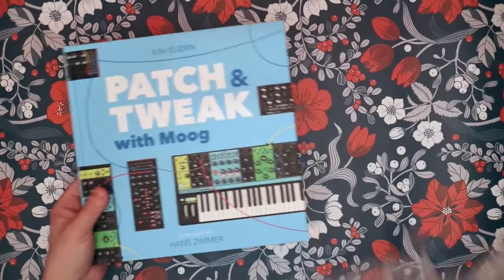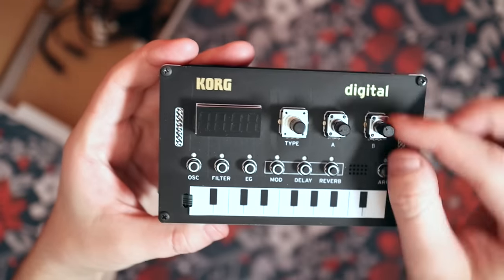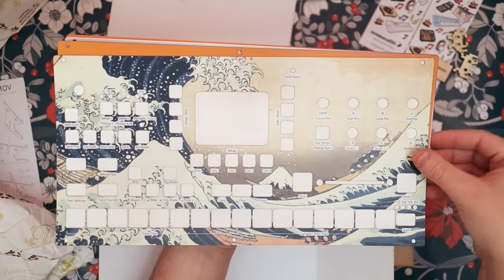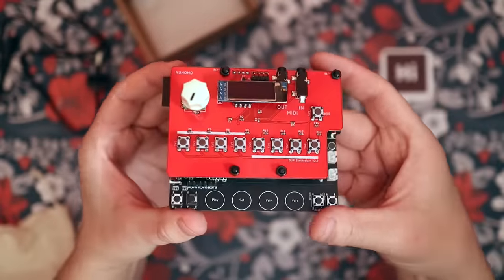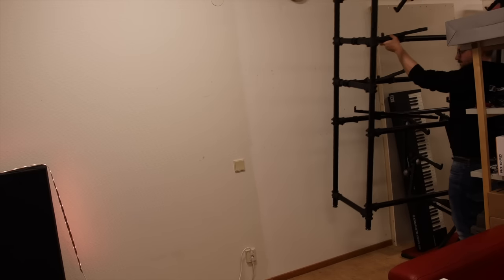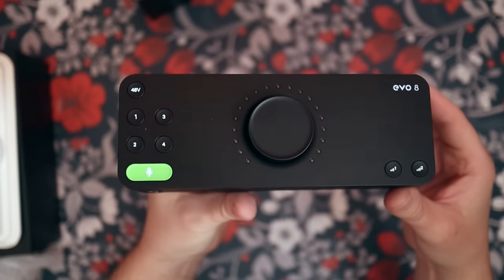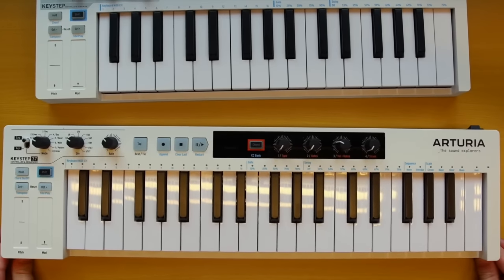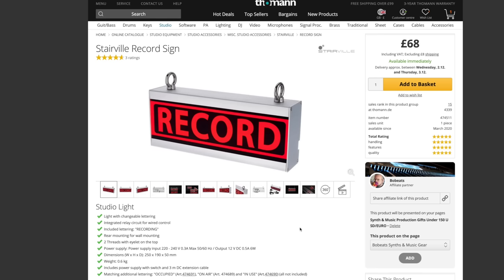Best Synth & Music Production Gifts under $150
What are some great gifts for synth lovers and music producers? Let's find out!

►Patch & Tweak with Moog and other nice synth books

Other great gifts:
►Probably the best budget synth choice: Novation Circuit Tracks

CONTENTS
00:00 intro
00:38 crystals & plants
01:17 annoy your partner with this
02:28 decorate your walls
03:16 put your synth on this
03:37 pimp your synth
04:30 big honking button
05:00 really clever little thing
06:50 large but lightweight present
07:25 learn stuff
08:06 record stuff
09:07 something overlooked
09:36 it has swing...
10:07 evolution